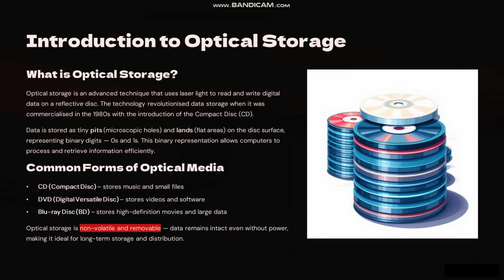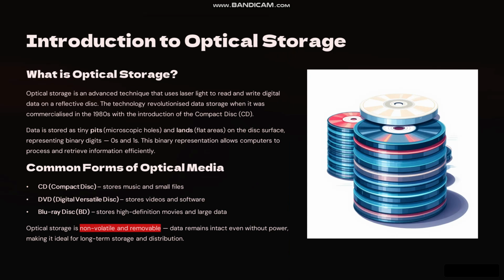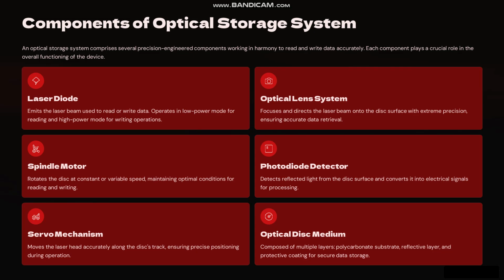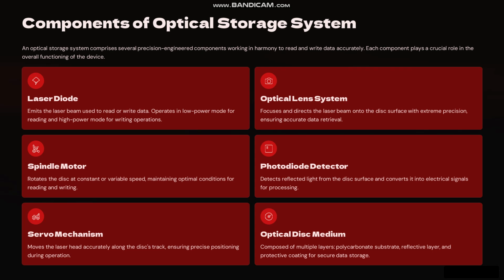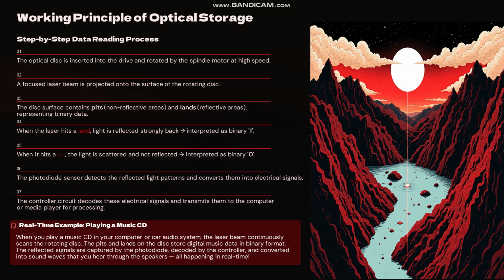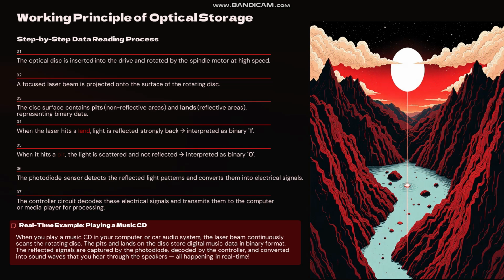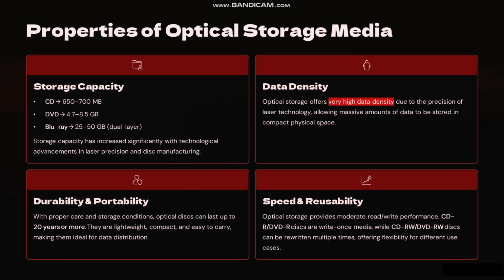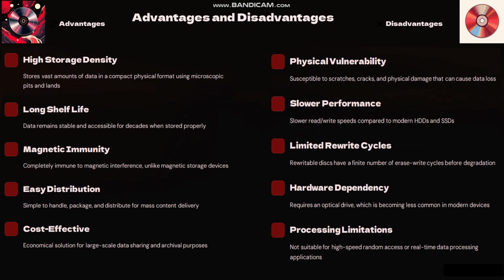Optical Storage System | Graphics & Multimedia | Guhan Durairajan | Feel Free to Learn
Title: Optical Storage System | Data Storage Using Laser Technology
 Created & Presented by: D. Guhan
 Branch: Computer Science and Engineering (CSE)
 College: Sethu Institute of Technology

In this video, I explain the concept of Optical Storage Systems — a fascinating technology that uses laser light to read and write data on discs like CDs, DVDs, and Blu-rays.
You’ll learn how the system works, its components, advantages, real-time applications, and why optical media is still important today.